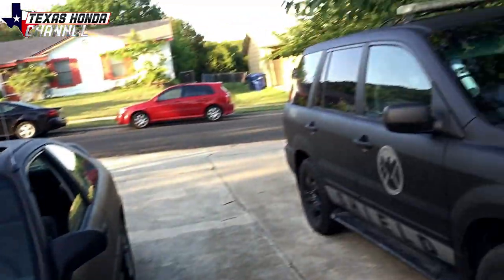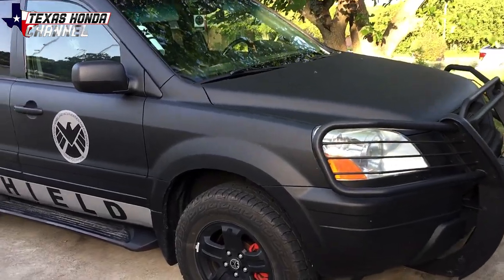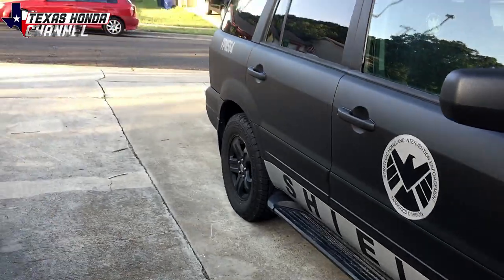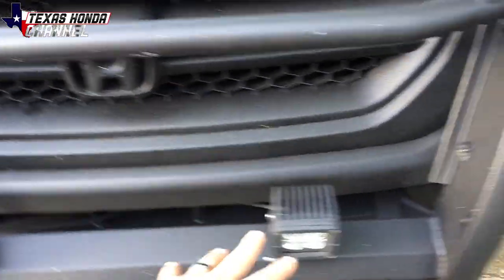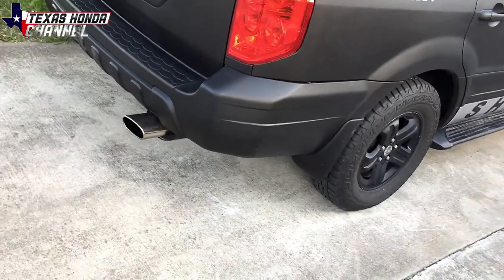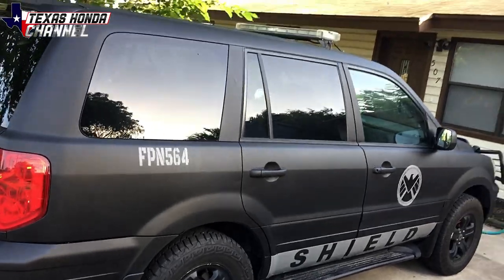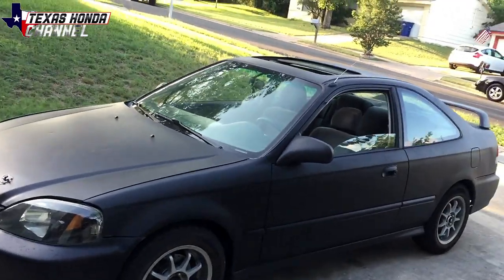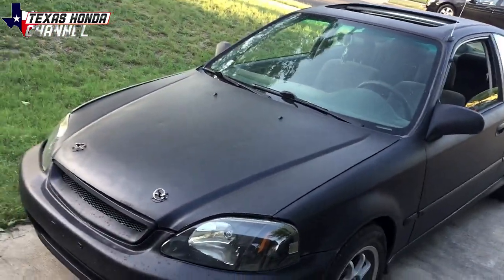I got my shield Honda back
My marvel honda is back! Check out the video for more details.

Here is the playlist made for the shield SUV